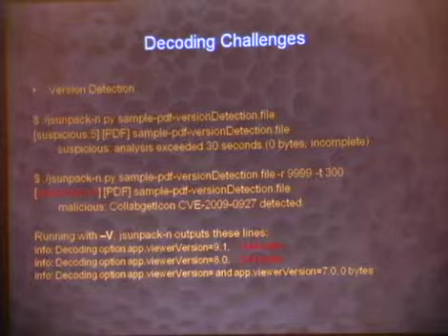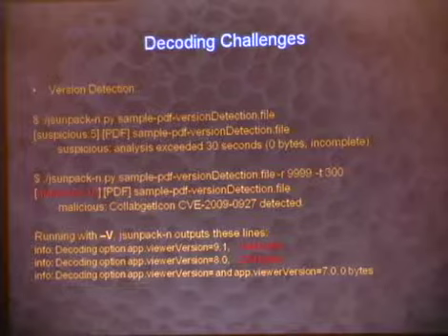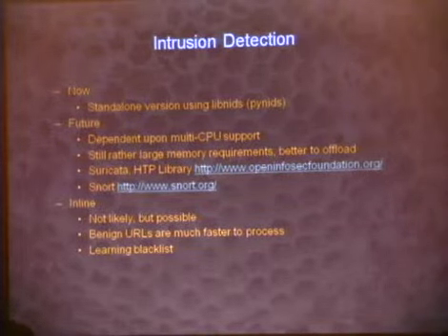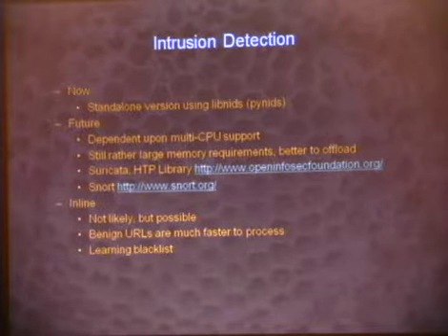Shmoocon 2010: Jsunpack-network Edition Release: JavaScript Decoding and Intrusion Detection 3/4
Clip 3/4
Speaker: Blake Hartstein

Attackers using web exploits are always improving their attacks to make them more effective at exploiting the victim, avoiding detection, and generally making attacks difficult for researchers to understand. While anti-virus products often try to detect malicious content by applying filters and finding hidden content, they generally do not help researchers because the only output they produce is a name indicating whether a file is malicious.

Jsunpack-n reports vulnerabilities that attackers target and full information of decodings. Jsunpack-n contains many unique improvments to last year's 2009 introduction of jsunpack at Shmoocon, most notably these include: release of full source code, the ability to use jsunpack-n to actively monitor network traffic (interface/packet capture file), detection of malicious content using both customizable rules and built-in detection mechanisms, pdf and swf decoding modules, and tree structures and URL tracking mechanisms.